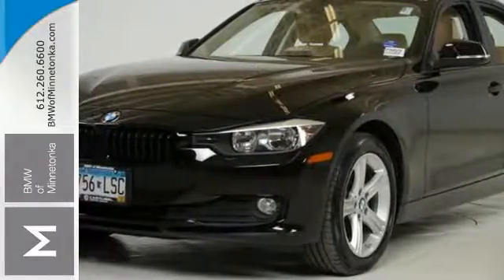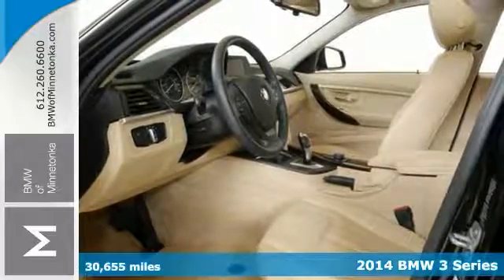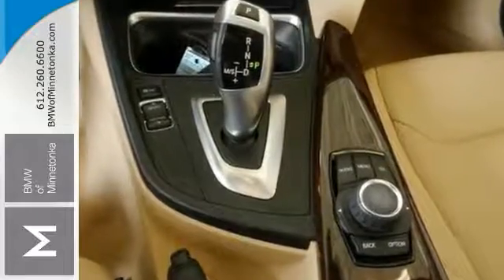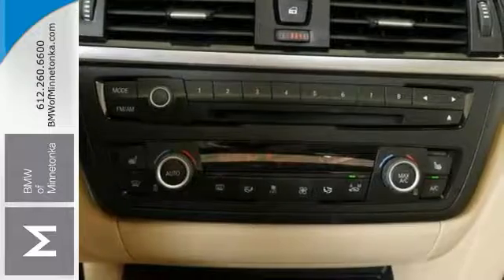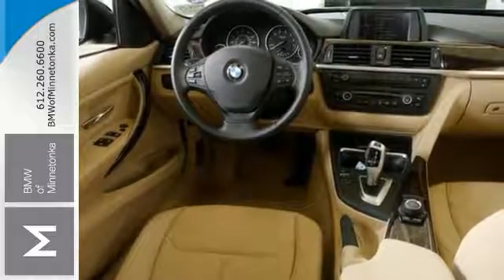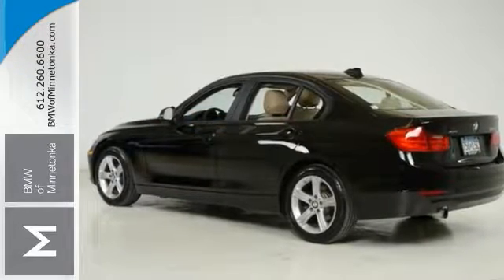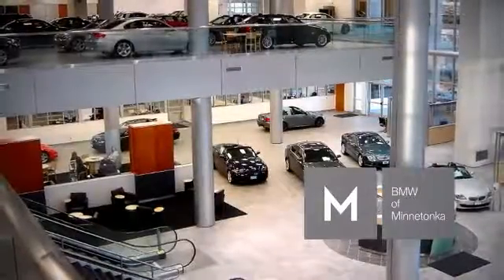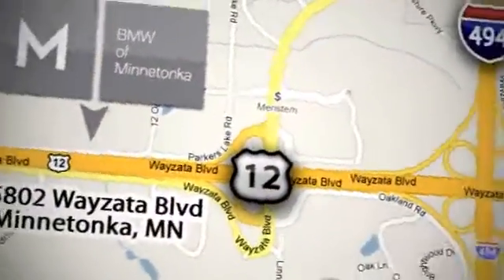Used 2014 BMW 3 Series Minnetonka MN Minneapolis, MN P50629 - SOLD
Year: 2014
Make: BMW
Model: 3 Series
Trim: 4dr Sdn 320i xDrive AWD 2.0L 4CYL
Engine: 2.0 L 4 Cyl. Cyl.
Transmission: 8-Speed A/T
Color: Black Sapphire Metallic
Interior: Venetian Beige
Mileage: 30655
Stock #: P50629
VIN: WBA3C3C53EP662812
BMW Certified and AWD. Turbocharged! Get ready to ENJOY! There are used cars, and then there are cars like this well-taken care of 2014 BMW 3 Series. This luxury vehicle has it all, from a posh interior to a wealth of terrific amenities. If you want a creampuff with style, this is it. Welcome to the A-list. Arrive in style with the 3 Series bold lines and stunning good looks. Fashionably late has a new meaning. BMW Certified Pre-Owned means you not only get the reassurance of up to a 6yr/100,000 mile limited warranty, but also a multipoint inspection/reconditioning, 24/7 roadside assistance, trip-interruption services, and a vehicle history report.

Address:
15802 Wayzata Blvd